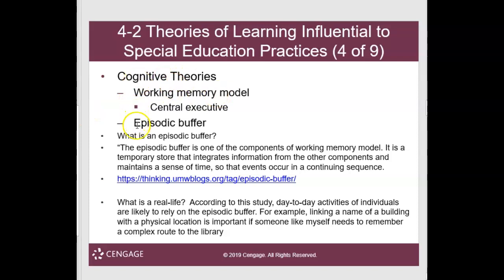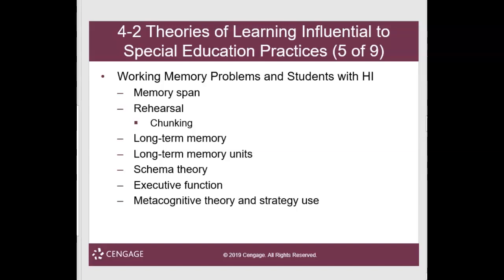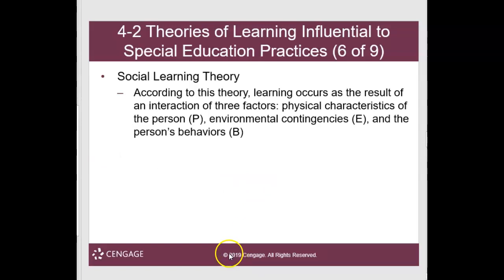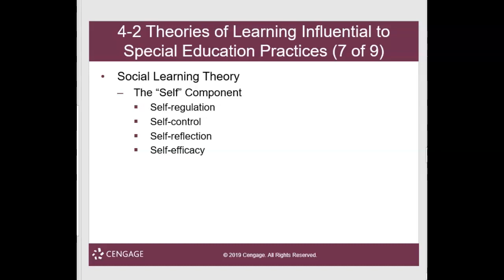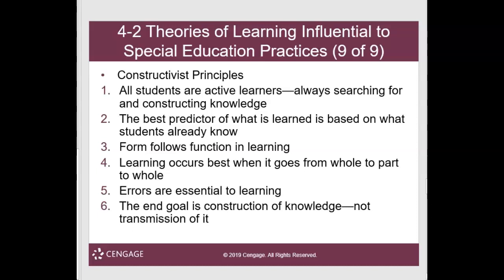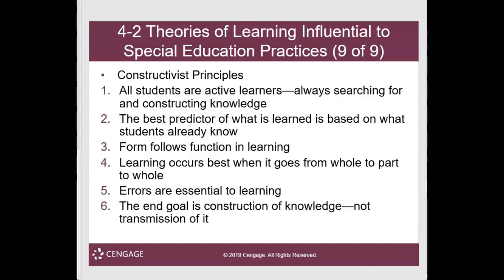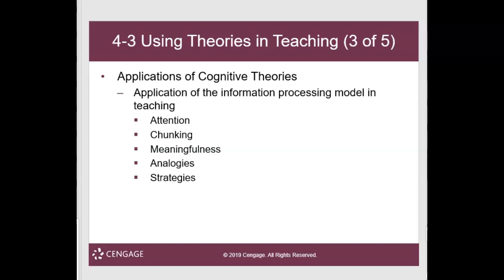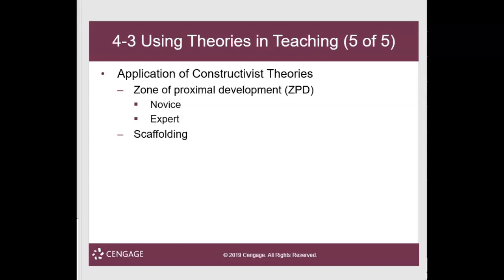Chapter 4 with sound, part 2